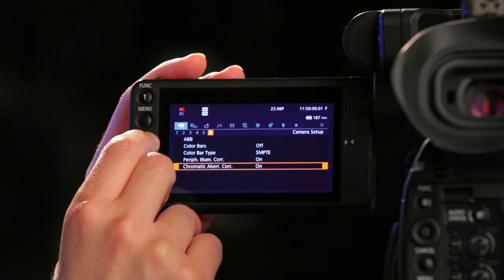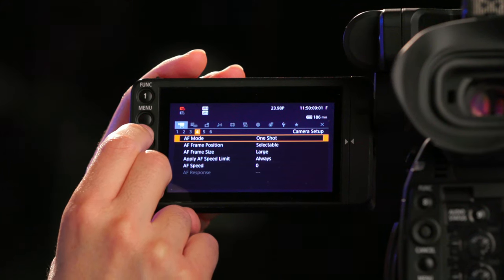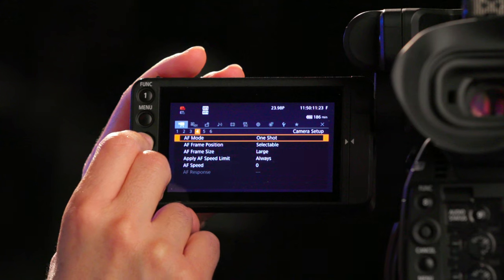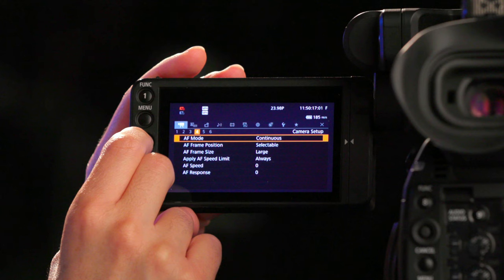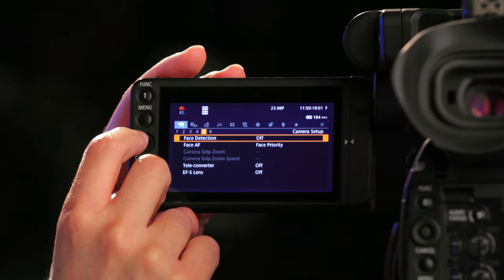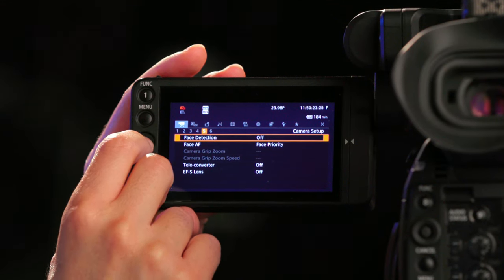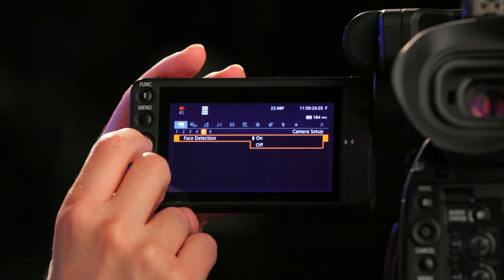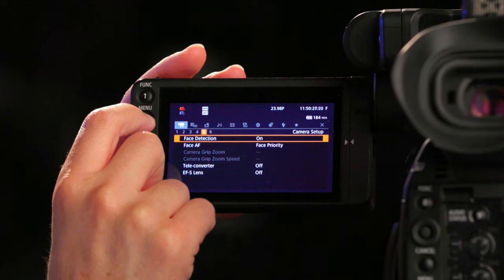04-Auto-Focus Face Detection on the Canon C200